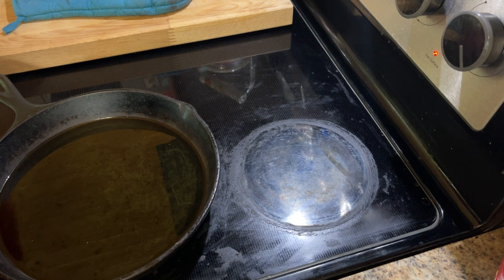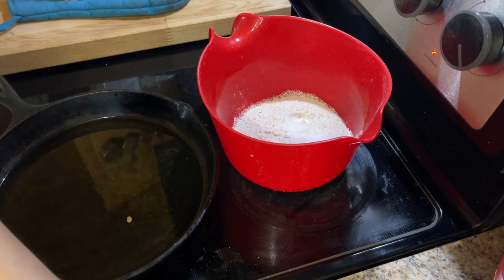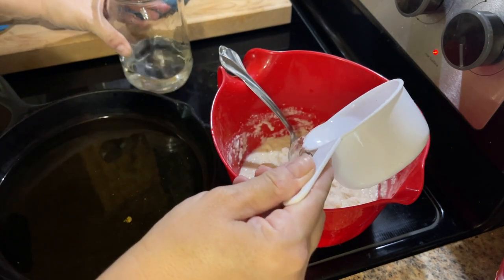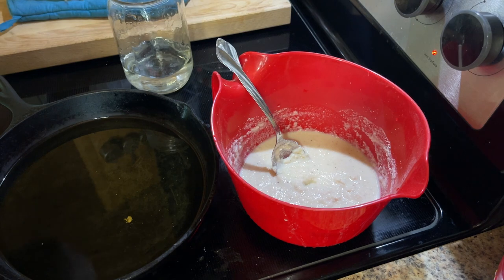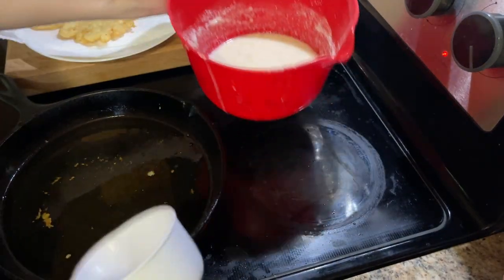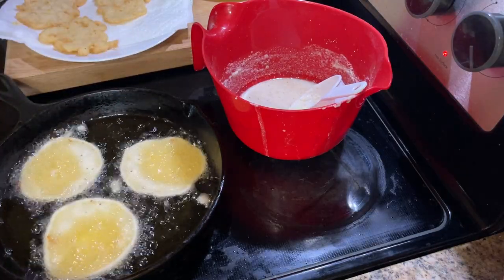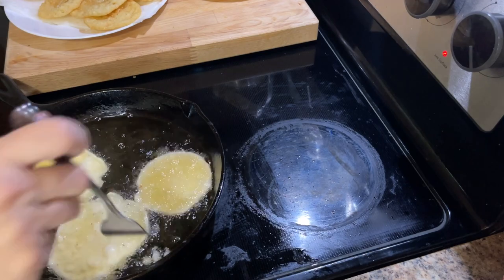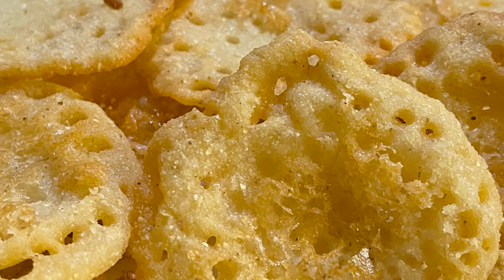How to make Crispy, Lacy, Fried Cornbread - Old-fashioned southern style recipe. Easy & delicious!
Crispy, lacy cornbread is so easy to make. You don't even need a precise recipe. You just need to understand the principles of how it's made. You're using regular corn meal, salt, and water. If you like sweet cornbread, you can also add sugar. Some people call this hot water cornbread, but we never bothered with using hot water to make this. It turns out the same with room temperature water.

The main thing to remember is make a batter that you like the taste of and then thin it out to make a crispy cornbread. The thicker the batter, the thicker (and chewier) your cornbread will be. The thinner the batter, the crisper and thinner the cornbread will be.